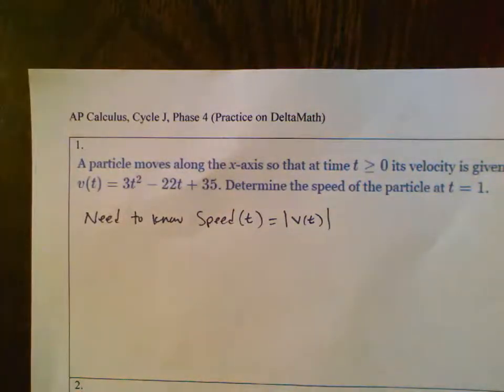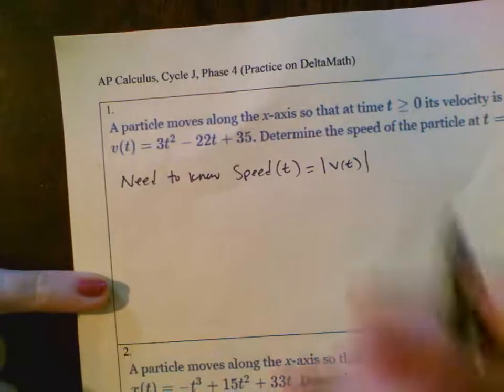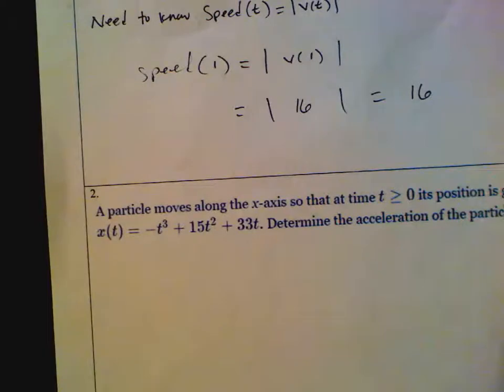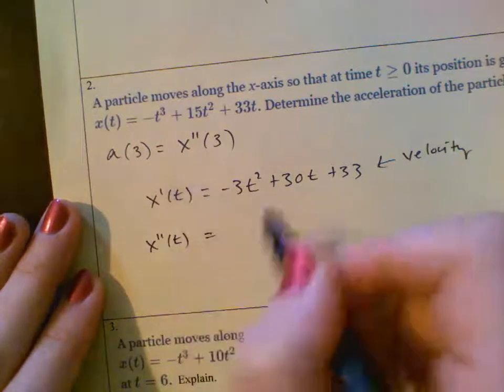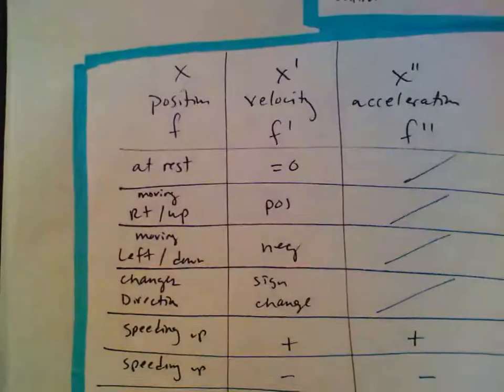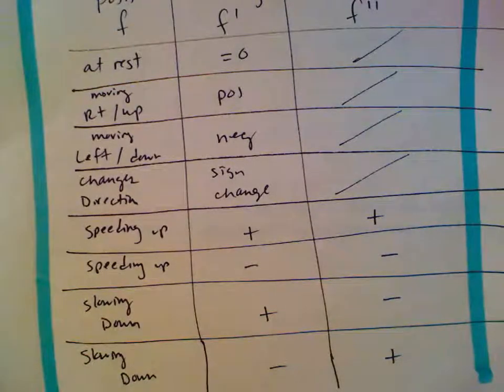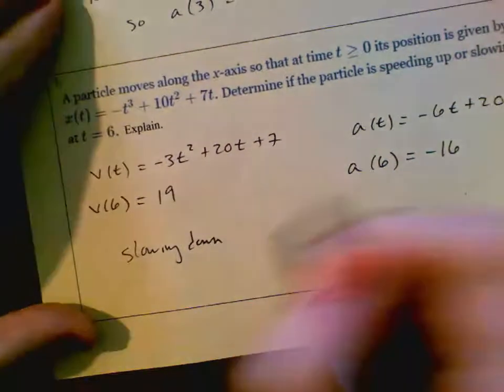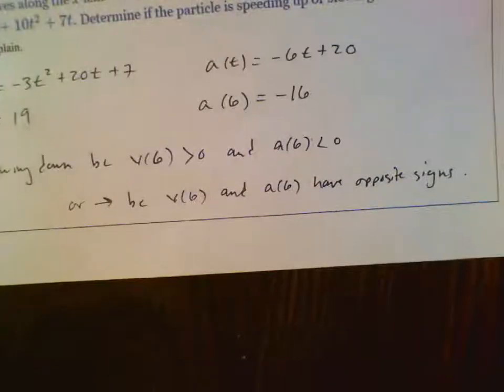AP, Cycle J, Phase 4